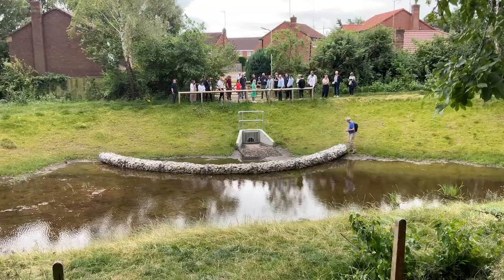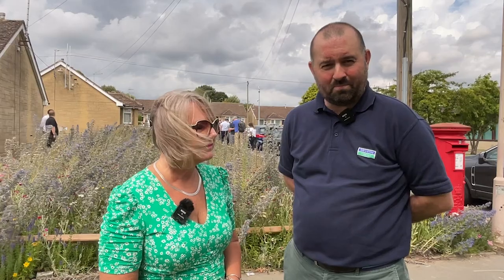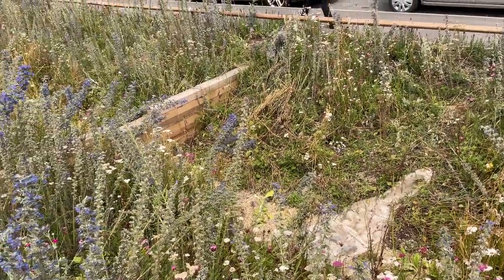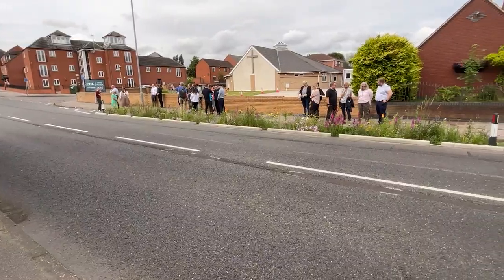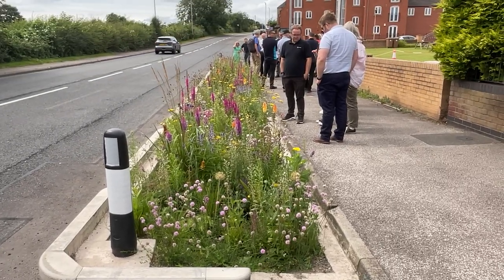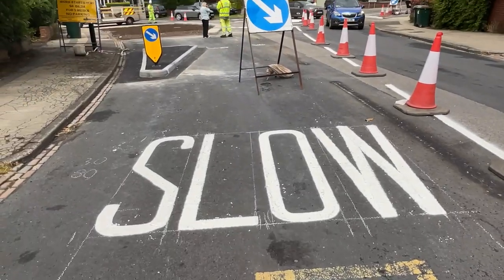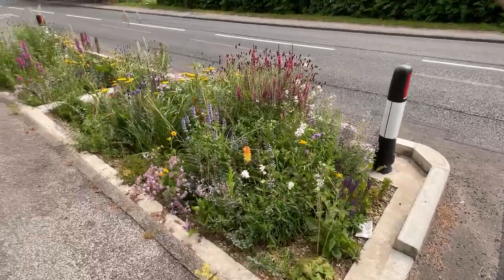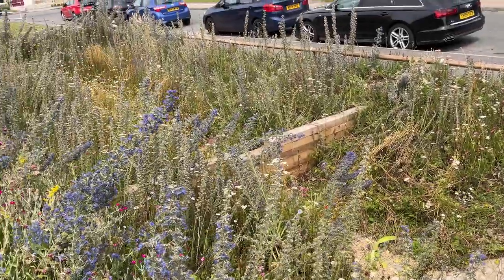What does Sustainable Urban Drainage (SuDs) look like?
We recently went on a factfinding visit to Mansfield to take a look at how the local council have installed SuDs in the district.

While we were there we heard about how SuDs help to reduce flooding and how we can use them to adapt to the effects of climate change in Coventry.